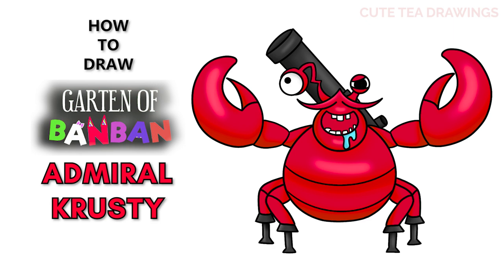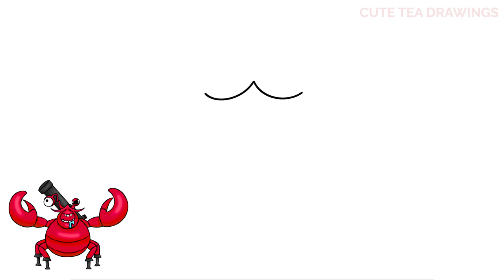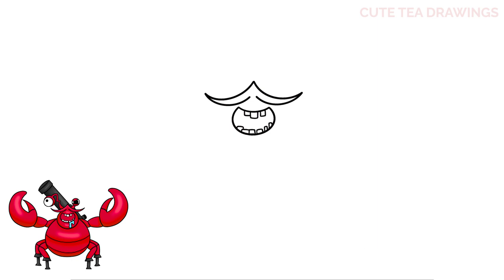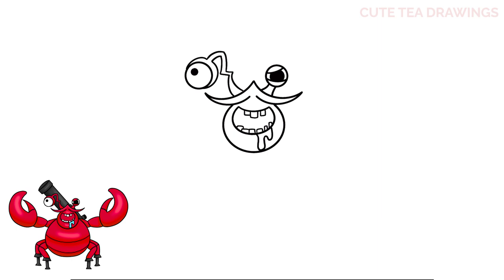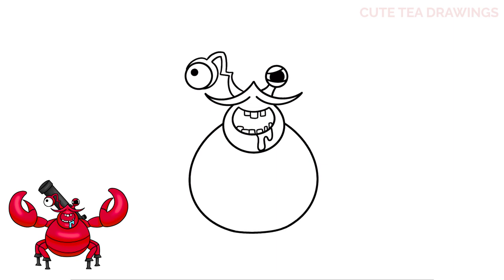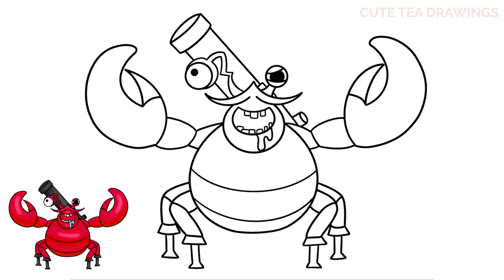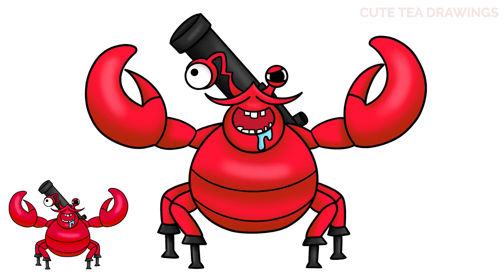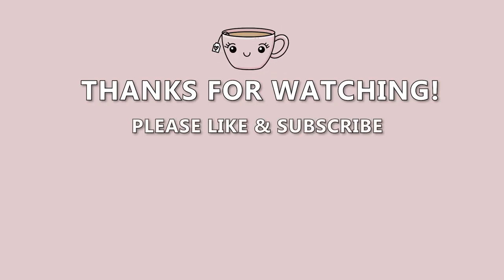How To Draw Admiral Krusty - Garten of Banban 4 | Easy Step By Step Drawing Tutorial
How to draw Admiral Krusty, the new crab fan-made monster from Garten of Banban game - Chapter 4.

Admiral Krusty is a newly introduced character by Buggy Huggy for his chapter 4 series.

He resembles a crab but he has a crazy eye, hes drooling and hes standing up. In his monster form his right eye is angry and he reveals his legs as well, he is also seen holding a canon.

- 2020 iPad Pro 12.9"
- Apple Pencil 2
- Procreate App